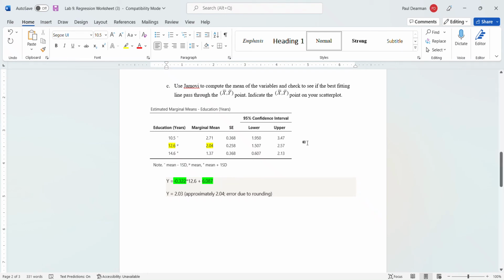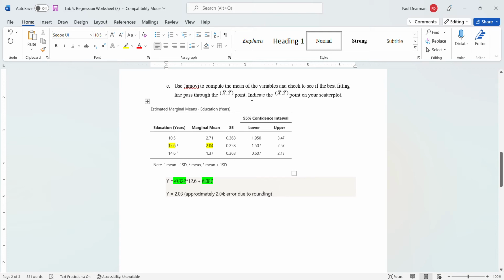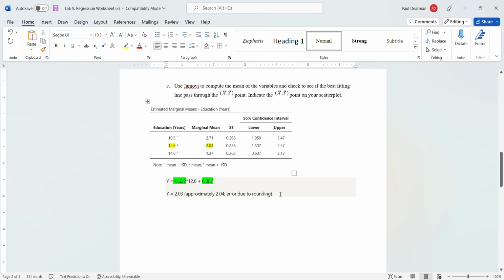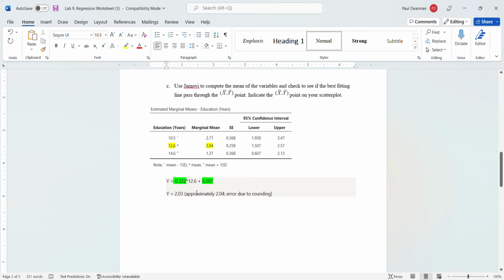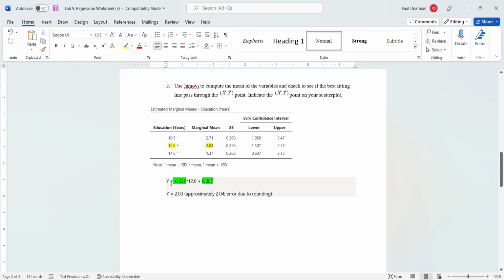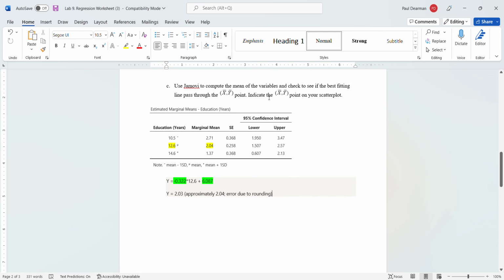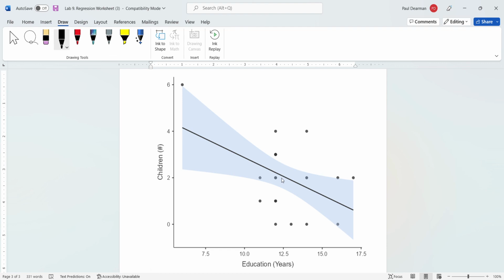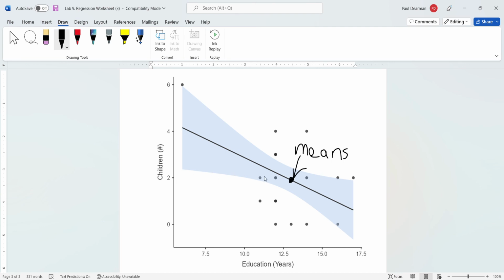Lab 9 (Regression) Video 13 of 14